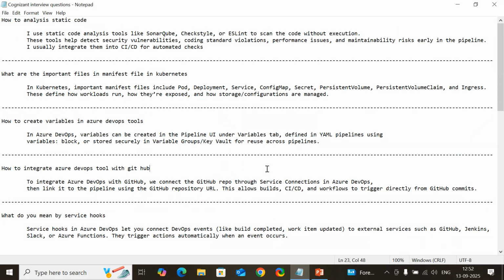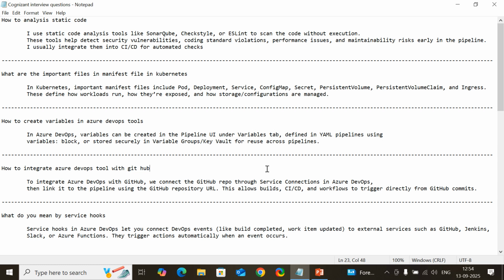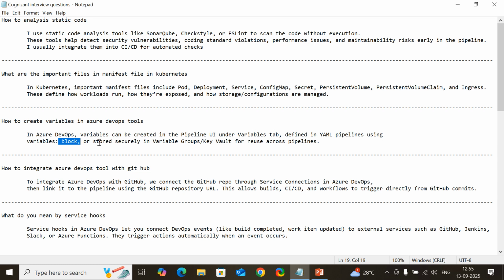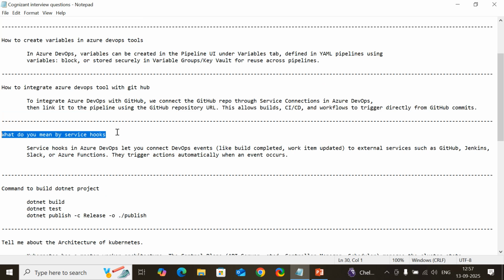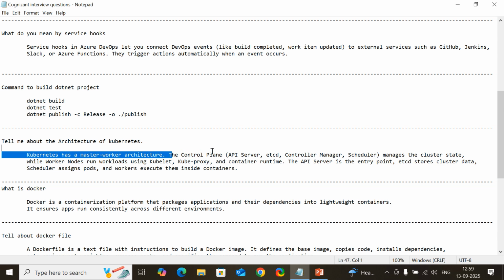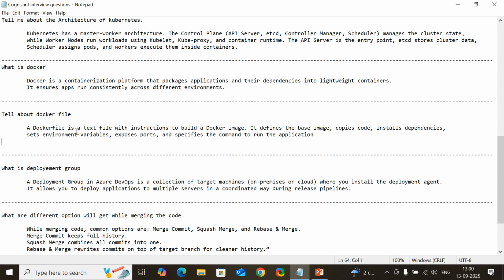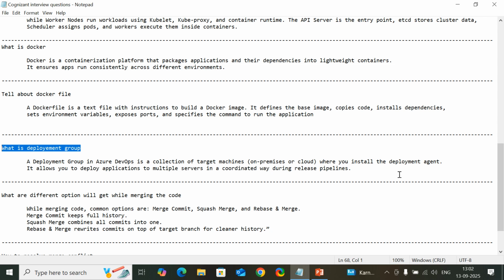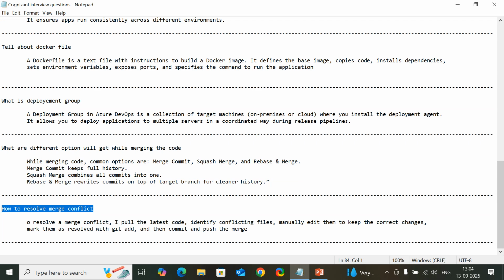Cognizant Interview Questions for Azure Devops engineer Position | Azure SRE | Cloud Engineer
Are you preparing for a Cognizant interview for roles like Azure DevOps Engineer, Site Reliability Engineer (SRE), or Cloud Engineer? 🚀
In this video, we cover frequently asked interview questions, real-time scenarios, and must-know concepts that will help you crack your Cognizant interview with confidence.

✅ What you’ll learn in this video:

Common Cognizant interview questions for Azure DevOps

Key topics for SRE and Cloud Engineer positions

Real-time project-based scenarios

CI/CD, Docker, Kubernetes, Terraform & Azure-related questions

Tips to ace HR & technical rounds

👉 Whether you’re a fresher or experienced professional, this video will give you the right preparation boost.